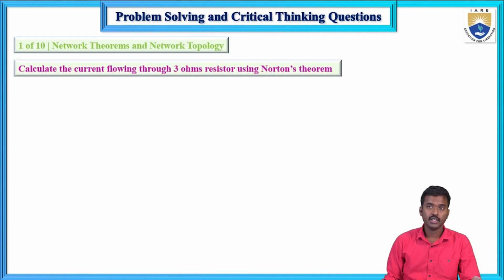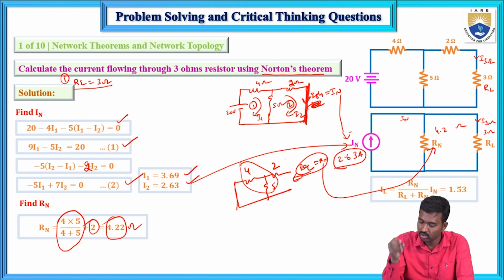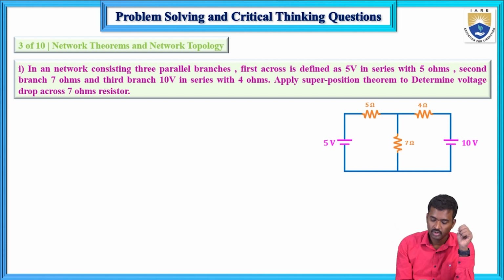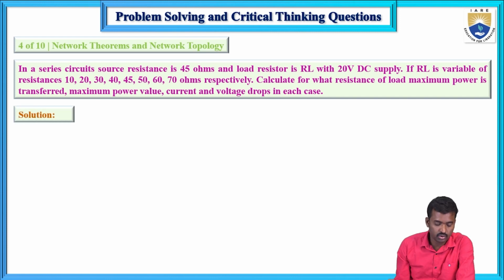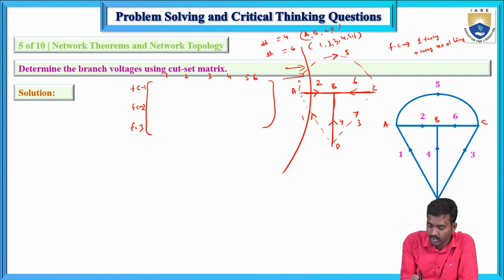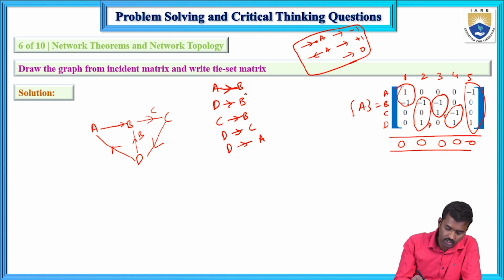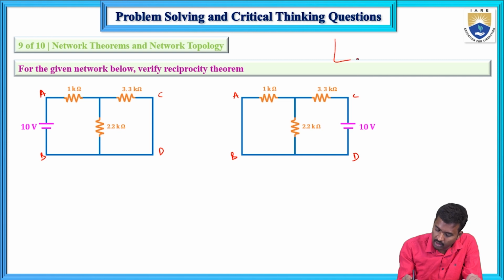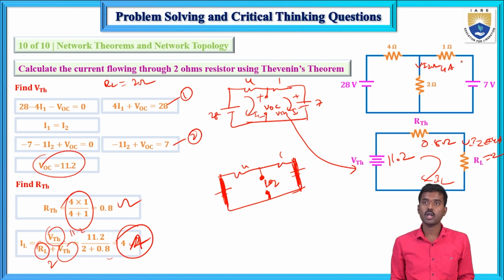Problem Solving on Network Theorems and Network Topology by Dr. A Naresh Kumar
Problem Solving on Network Theorems and Network Topology by Dr. A Naresh Kumar | IARE

Telangana, India.